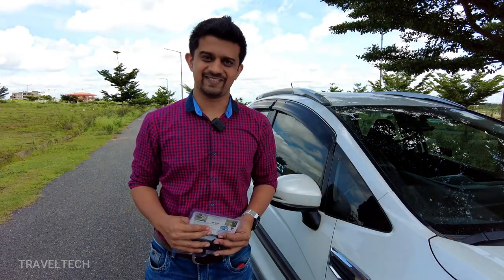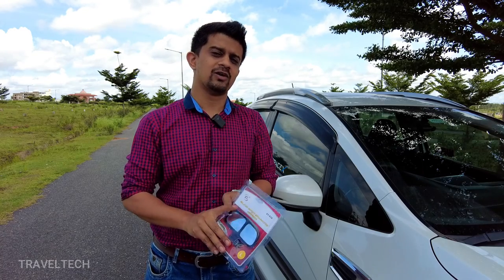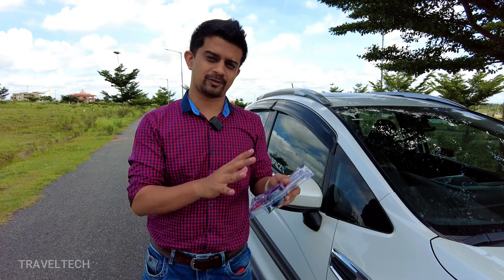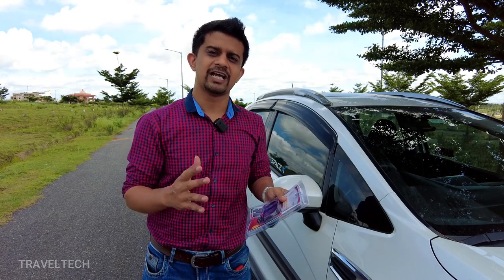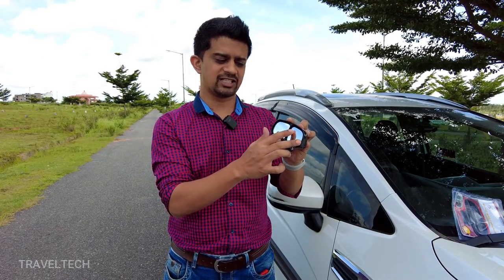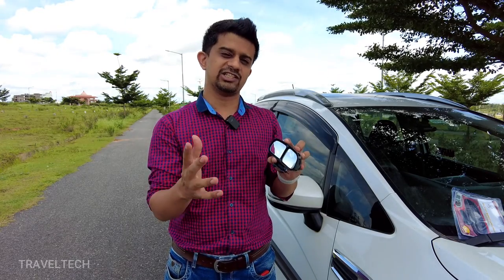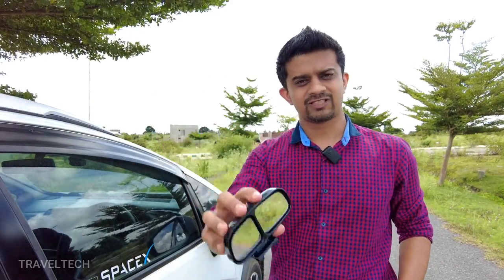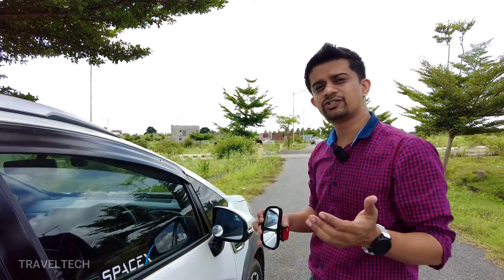Blind Spot Mirror (DUAL VIEW) - Unboxing, Installation & Review - Best Car Accessory - TravelTECH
LINK TO PURCHASE

Blind spot Mirror is extremely helpful in giving you the complete view surrounding your car while travelling so that you can overtake safely or slow down to let other cars pass easily. Watch this video to know what a blind spot is, unboxing and installation of the blind spot mirror.

MUST HAVE CAR ACCESSORIES:

1. DDPAI Mini Dashcam
2. Digital Tyre Inflator
3. Philips Xtreme Vision GForce Bulbs
4. ELOVE Car Mobile Charger
5. OBD2 Device
6. Key Fob Battery
7. Memory Foam Armrest
8. LED Bulbs for Cabin Light
9. Magnetic Sunshades
10. Dashboard Mobile Holder
11. Dual USB Power Socket for Cars
12. Windshield Sunshade for Cars
13. Honda Keyfob Premium Cover
14. Trashbin for cars
15. Honda Air Valve caps
16. Sun Visor Organiser
17. 360 Degree Blind Spot Mirror
18. Frameless Wipers
19. Ambient Light for cars
20. Musical Lights for cars
21. 7D Car Floor Mats
22. DDPAI Mola N3 Pro Dash Camera
23. 70MAI M300 Dash Camera

MY YOUTUBE SHOOT SETUP:

1. Digitek Ring Light
2. DJI Pocket 2 Creater Combo
3. Nikon D5600
4. Xiaomi Mi11X 5G
5. Lenovo Ideapad Gaming 3i Notebook
6. Digitek Tripod
7. DJI Mavic Mini